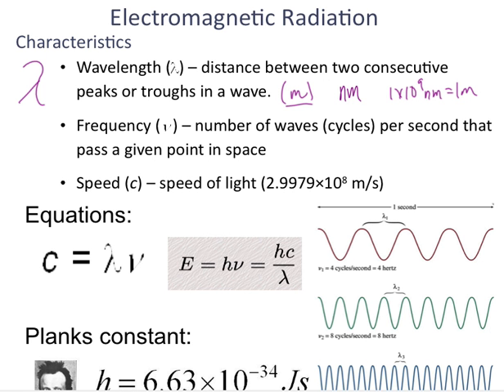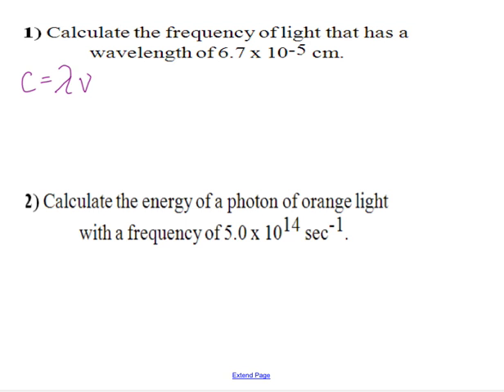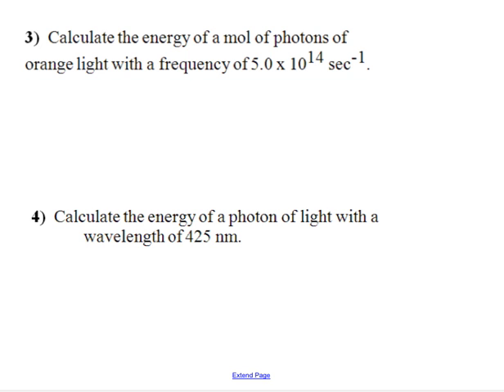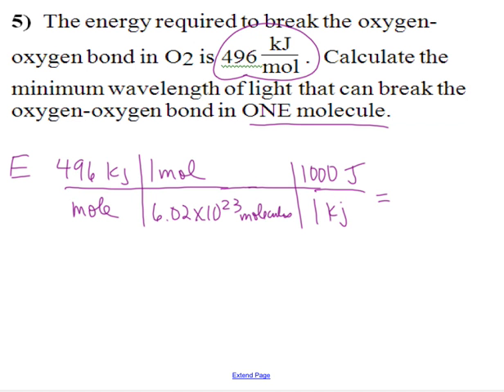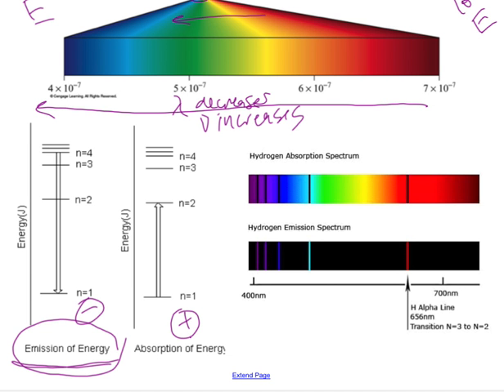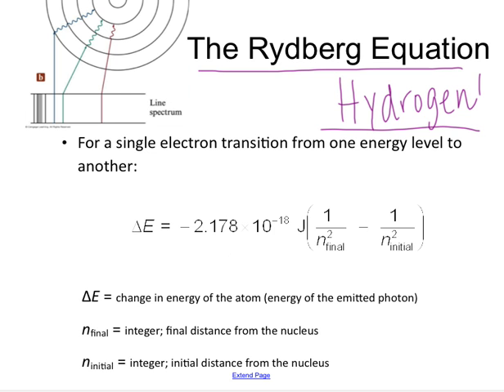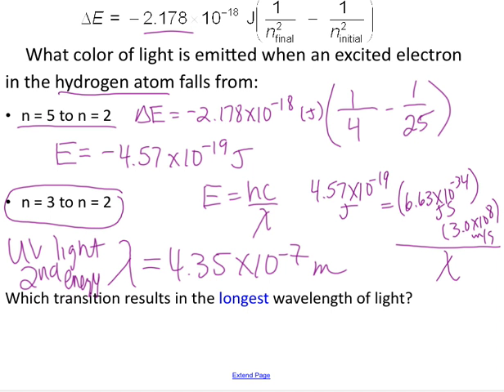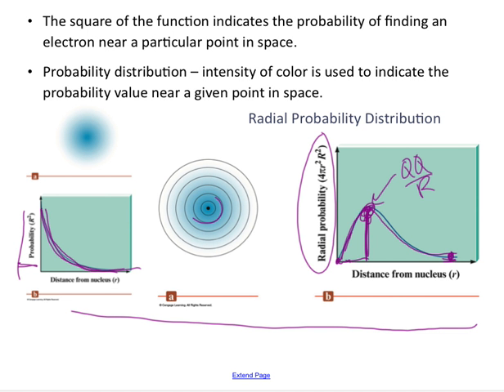Electromagnetic Radiation and the Bohr Model